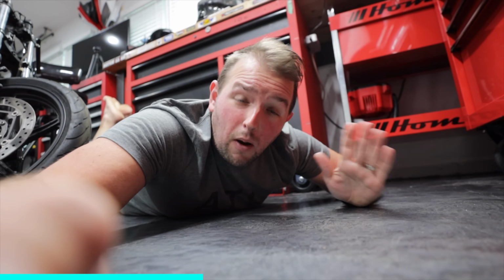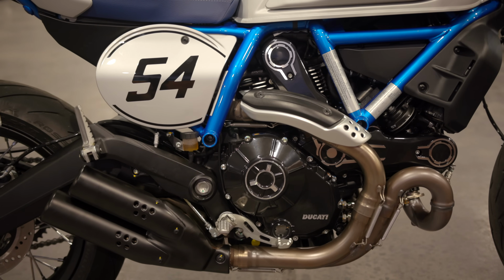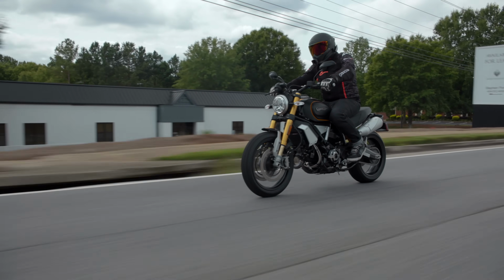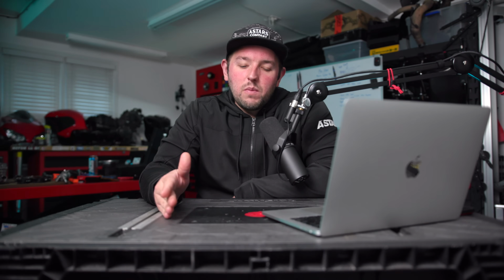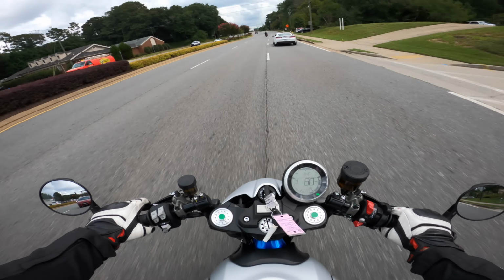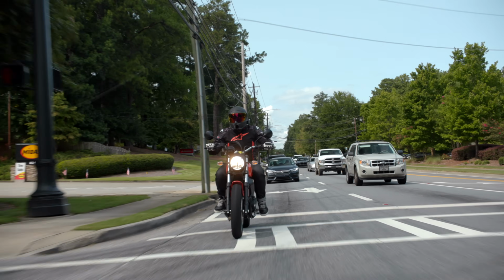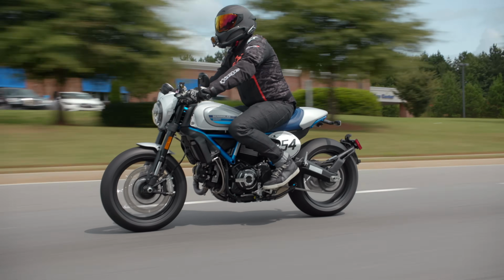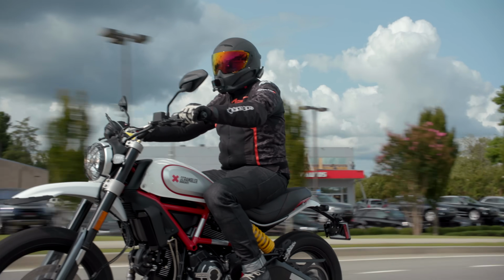2020 Ducati Scrambler BATTLE!! | Which is BEST for YOU?!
SimpliSafe is award-winning home security that keeps your home safe around the clock. It's really reliable, easy to use, and there are no contracts.

Table of Contents:

5:27 - end of ad
6:16 - Dash
7:24 - Looks
8:52 - Engine
11:44 - Ergos
14:41 - Fun Factor
16:05 - Cost Effective
18:26 - Agility
19:18 - Transmission
20:20 - Weight
22:37 - Controls
24:30 - Which Bike?